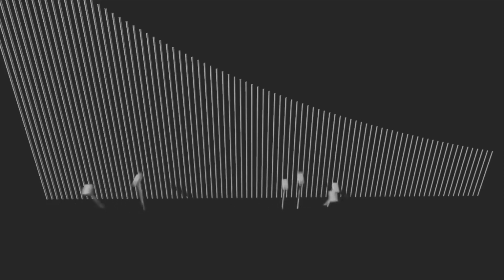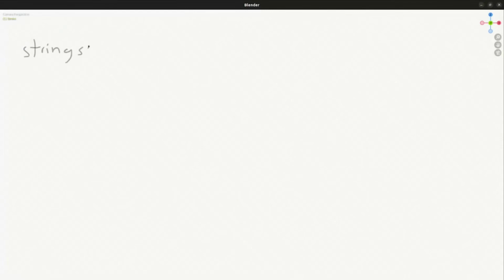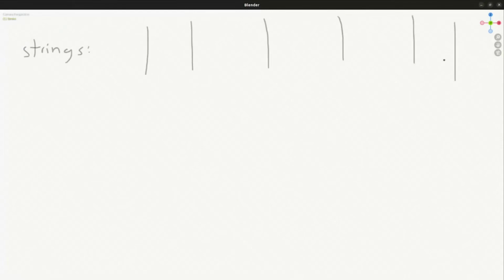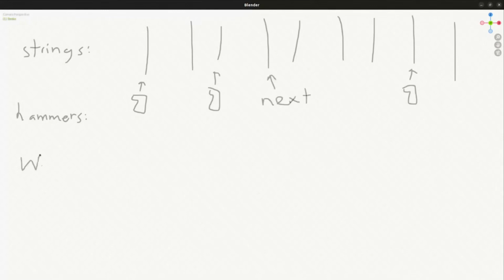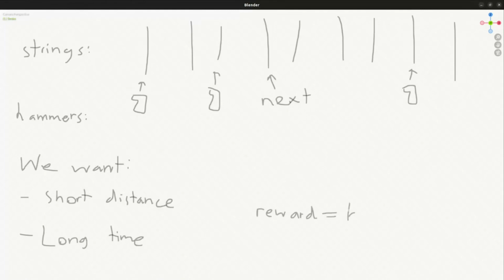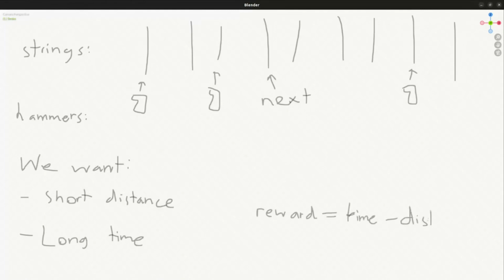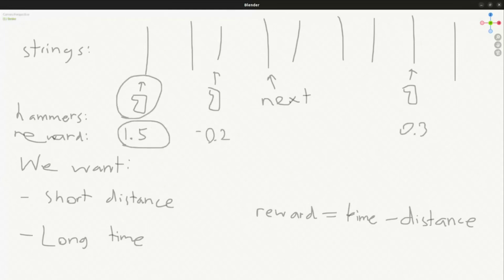Animation Test: Beethoven - Moonlight Sonata Movement 3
The procedure used is called "Scheduling", in bmusic/proc/mechanical.py